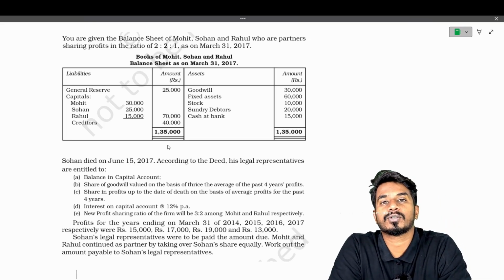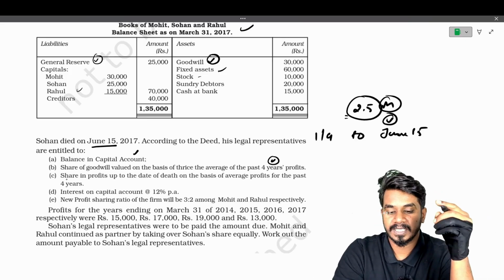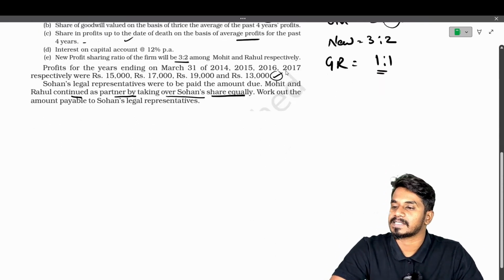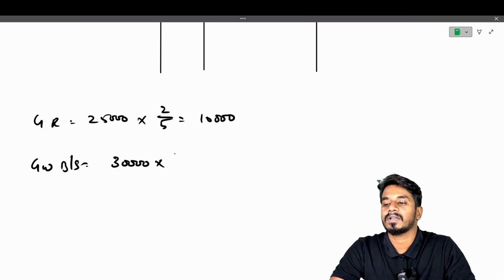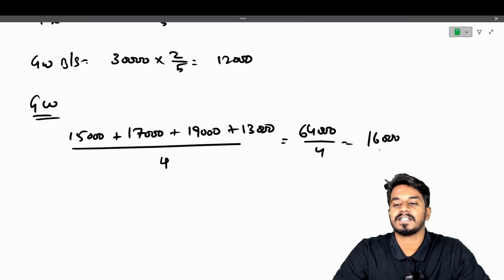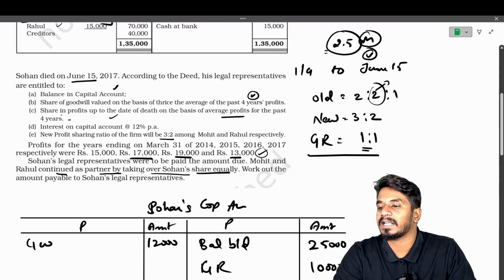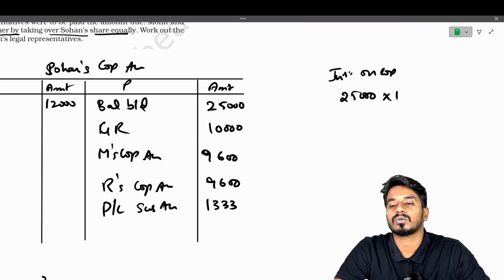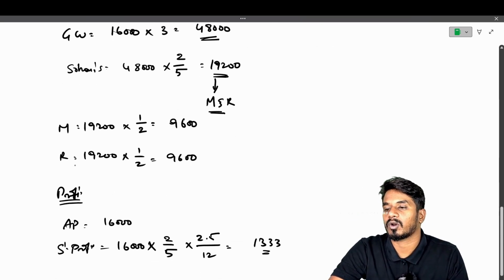Death of a Partner | Class 12 Accountancy | Partnership Accounts | Part 3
Master death of a partner accounting problems with this step-by-step guide. Learn to calculate goodwill and settle accounts accurately.

This tutorial simplifies the complex process of handling the death of a partner accounting requirements. If you are a commerce student or studying partnership accounts, this walkthrough breaks down the balance sheet adjustments needed when a partner passes away. You will see exactly how to allocate profits and manage the final settlement process.

By the end of this video, you will be able to prepare the partner capital account and the executor account with confidence. We also cover the necessary accounting journal entries to ensure your books balance correctly. Whether you are preparing for exams or need a refresher on these specific partnership accounts, these methods provide a clear roadmap for success.

Mastering goodwill calculation is essential for accurate financial reporting during these transitions. Follow along as we compute the correct figures based on average profits, ensuring every step aligns with standard accounting principles. This systematic approach saves time and reduces errors in your final calculations.